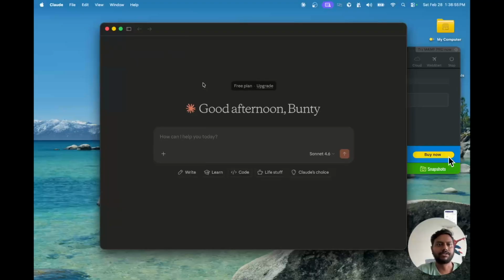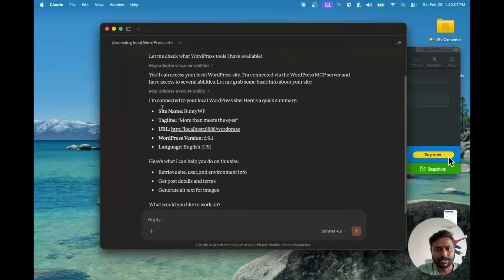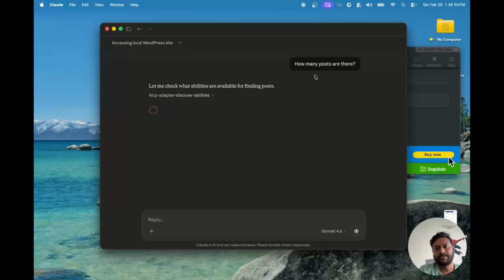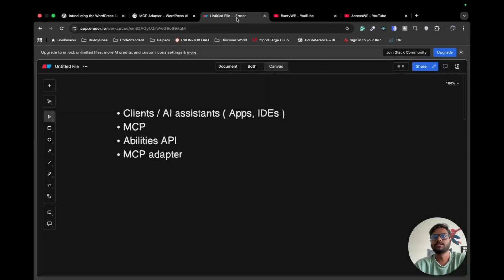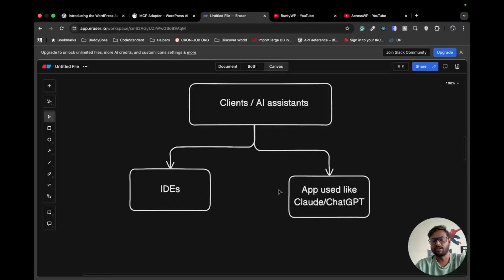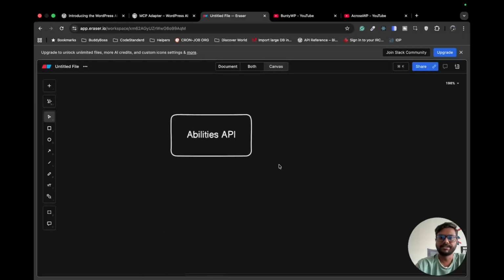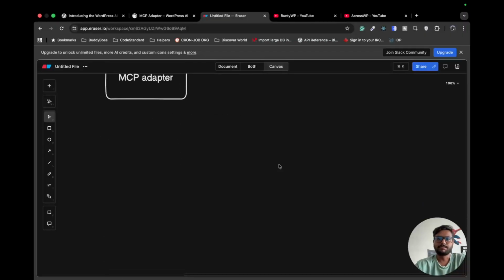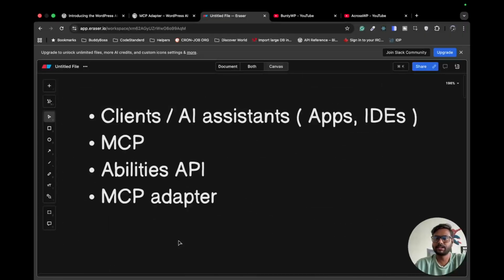Introduction to AI and WordPress: Clients, MCP, Abilities API & MCP Adapter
In this introductory video, I explain the basic concepts of AI and WordPress that will help you understand upcoming videos more easily. I cover important terms like clients and AI assistants (such as apps and IDEs), MCP, Abilities API, and MCP adapter in a simple way. This video is a foundation for anyone who wants to explore how AI can be used in WordPress development, automation, and modern workflows.